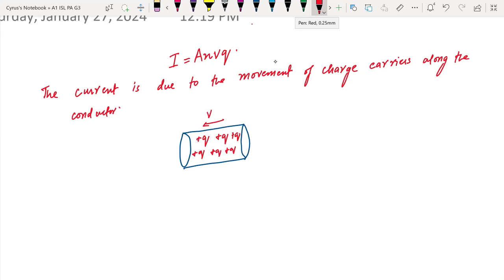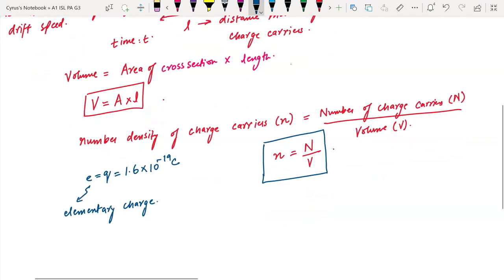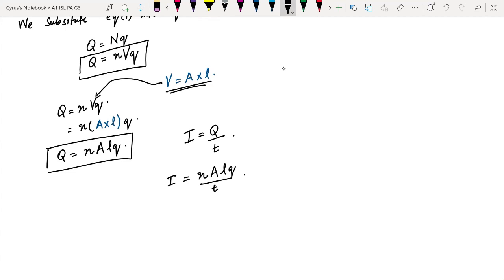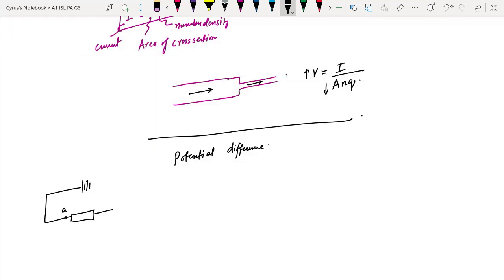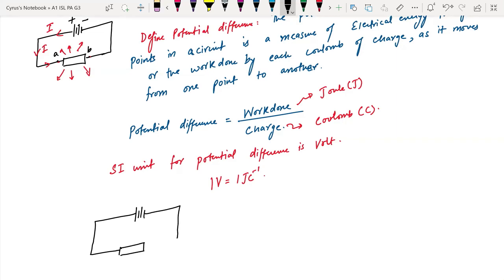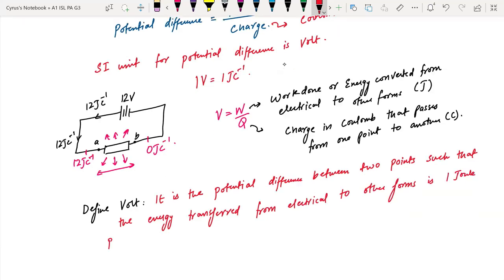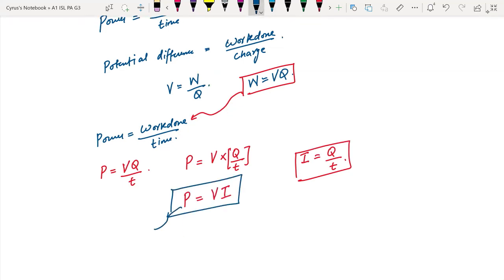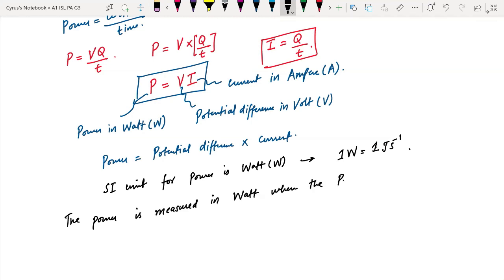AS Electricity Part 2 || AS level Physics 9702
In this video I have explained the important equation of average drift speed and drift current. Also the concepts of potential difference and electric power and energy are discussed.